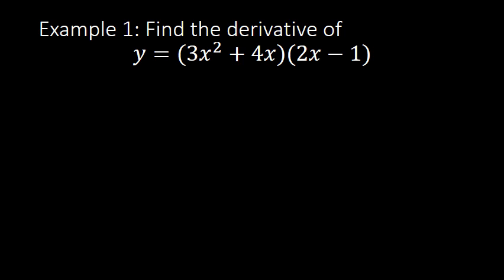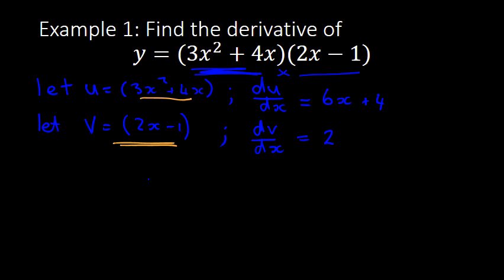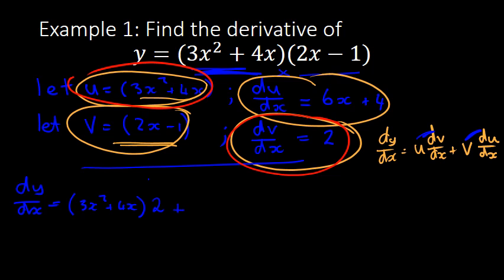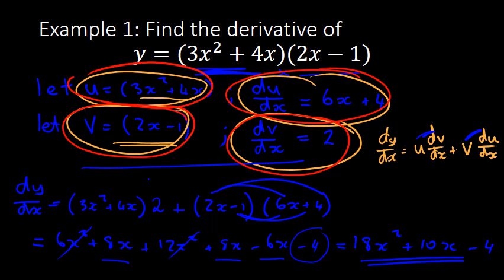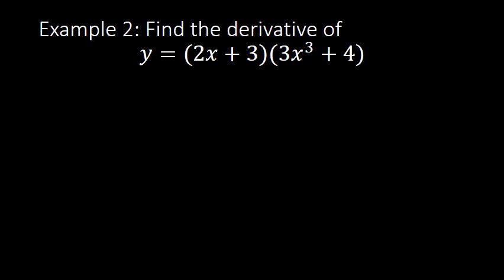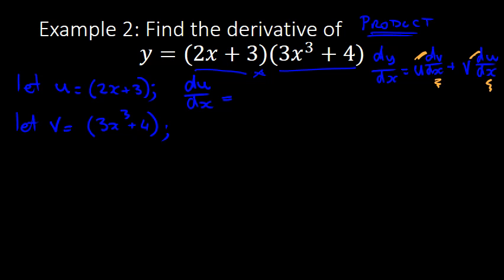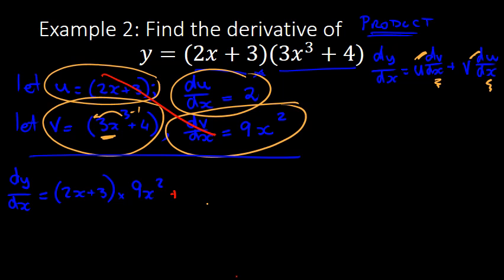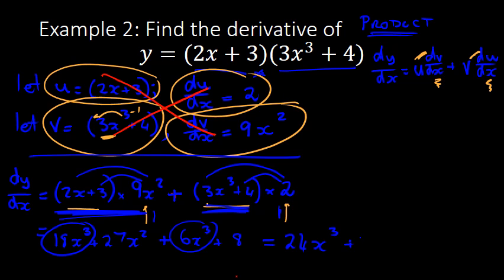product rule video 3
Derivative by Product rule examples